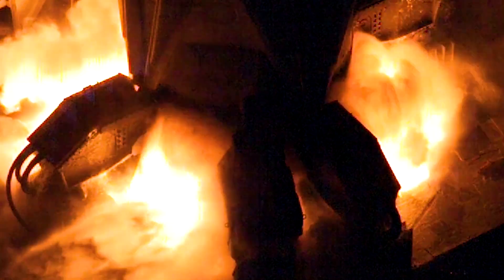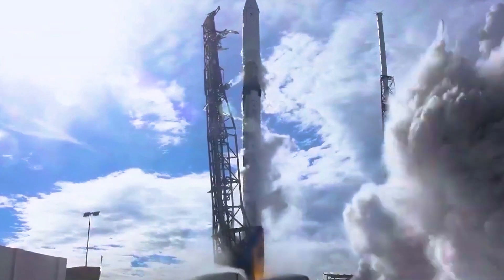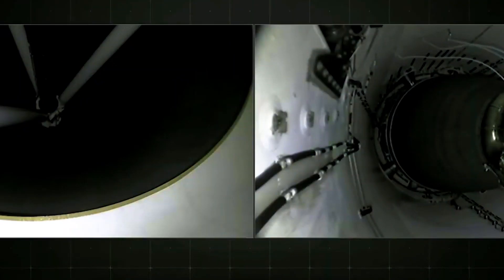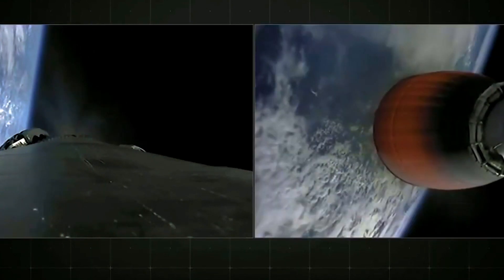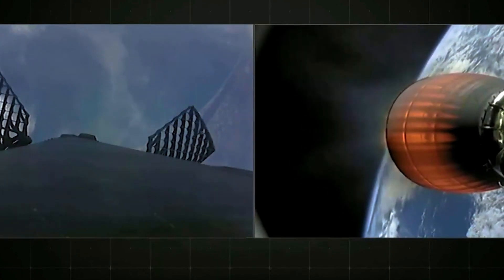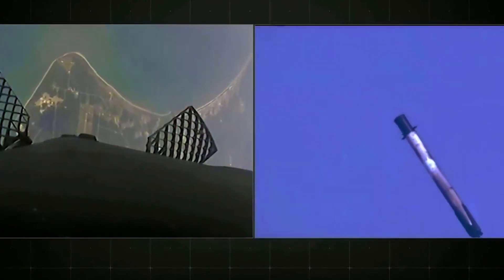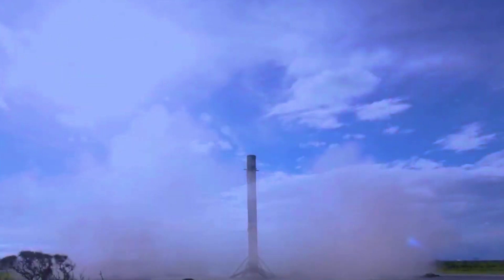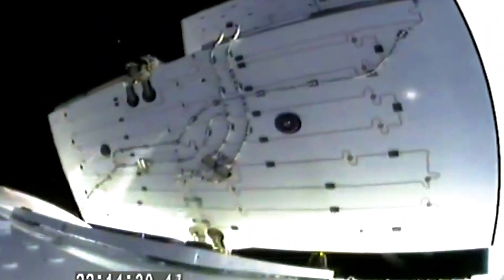CRS-18 Launch Recap | Historic Dragon Launch!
Today's launch on July 25th, has been a magnificent success. A nominal launch, separation, and extremely smooth landing. To some of us the landing looked even smoother than previous and at the same time, corrected for wind significantly more at lower altitude. The payloads sure do vary and I look forward to the astronauts playing with a little slime! The docking port is specifically designed for the commercial crew vehicles, Crew dragon(you should definitely check out my DM2 vid) and Star liner.

Social:
Credits:

Thank you to my 3 critics who helped me adjust the film all throughout production.

Writers:  Jason De Anda, (Hellbuns)
Editor & Producer & Voice: Jason De Anda
Music is bought and licensed.
Protect the ones - Tom Fox

Clips:

Launch: is posted by SpaceX

Rest of the footage is provided by SpaceX's official channel.